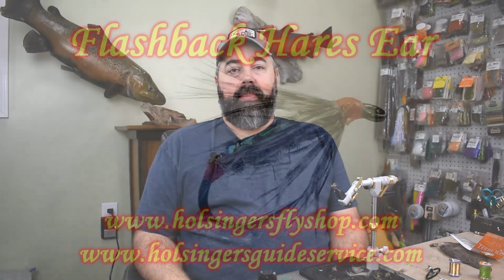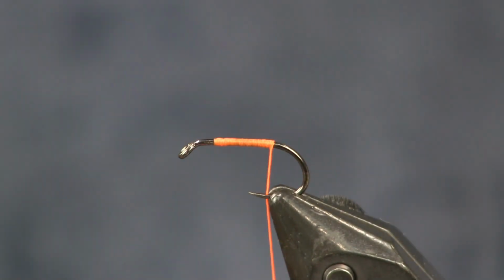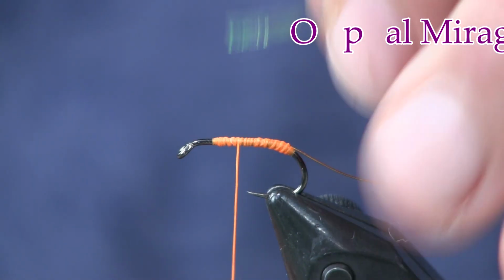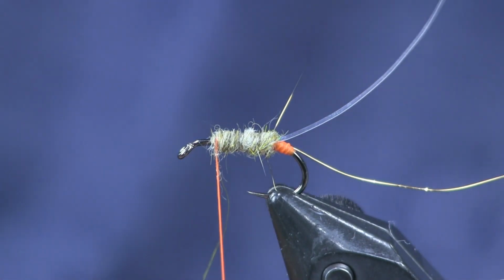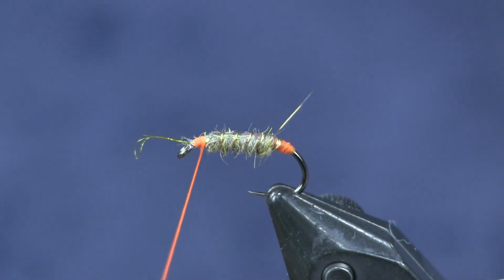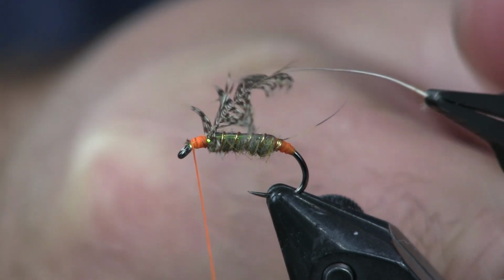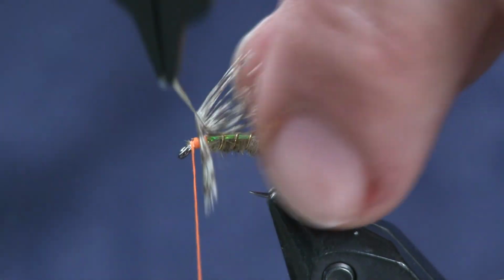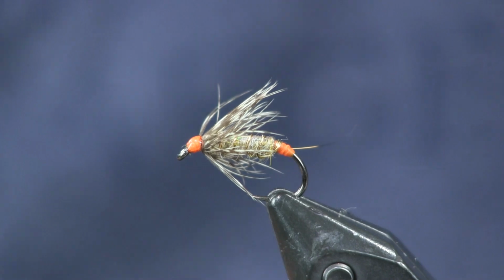Flashback Hares Ear, Holsinger's Fly Shop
The Flashback Hares Ear is the last video in my soft hackle series.  This simple yet effective pattern is a real fish catcher.  I originally found this pattern on-line while searching for wet flies to tie.  It turns out the one I found was tied by a very talented tier in my area named Tim Sickles.  You can find Tim on Instagram @tim_sickles.  He is a great tier and photographer and loves to tie wet flies.  I highly suggest checking him out.

For any of the materials need to tie this fly, is the place to go.  Thank you very much for all the support of the shop and my YouTube channel for all these years.  -Shawn

Materials List:

Firehole 609 Sizes 12-16
Fl. Orange 140 Denier Thread
Utra Wire Brassie Gold
Opal Mirage Tinsel Medium
SLF Squirrel Dub Natural Fox
Brahma Hen Soft Hackle